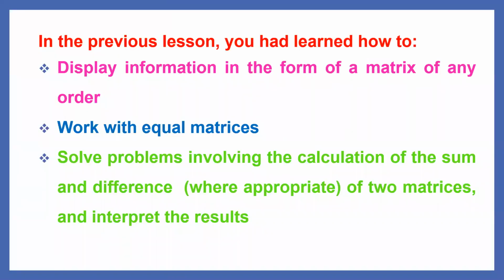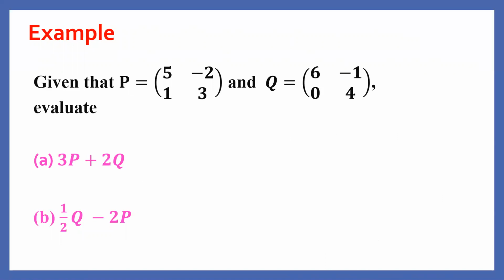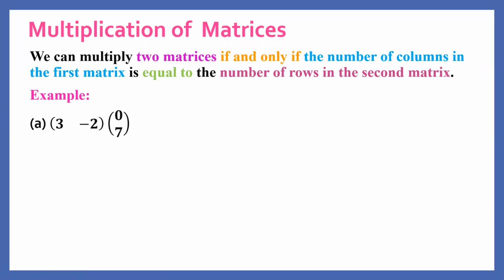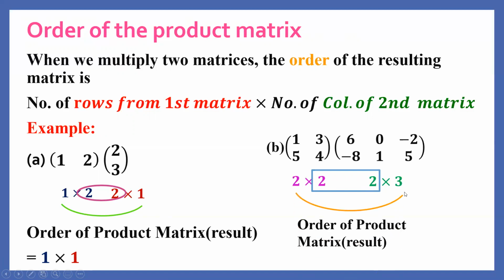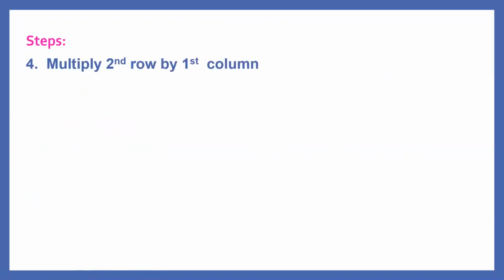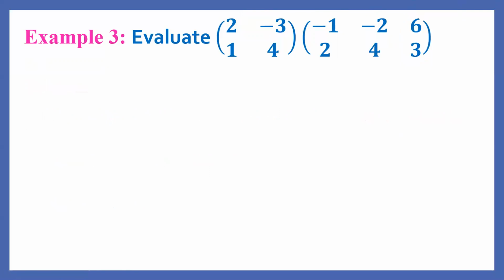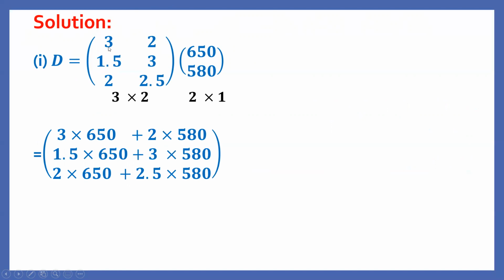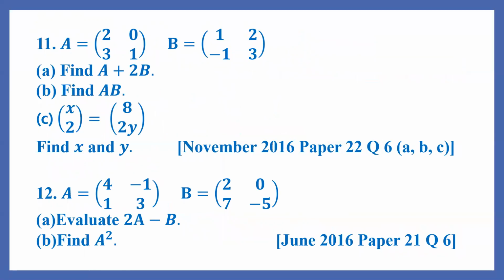Mathematics G10 G11 Matrices Part 2